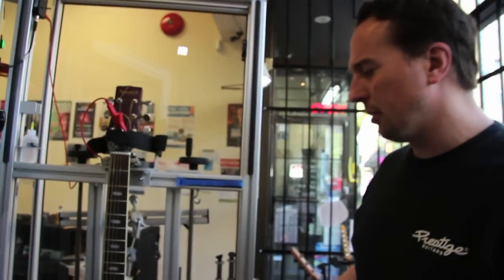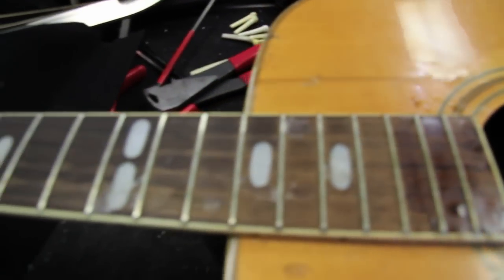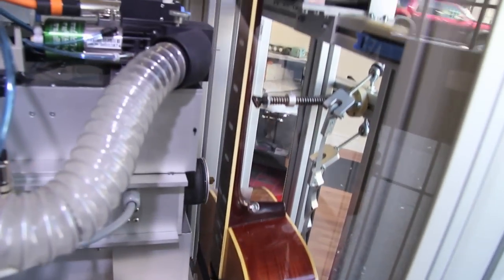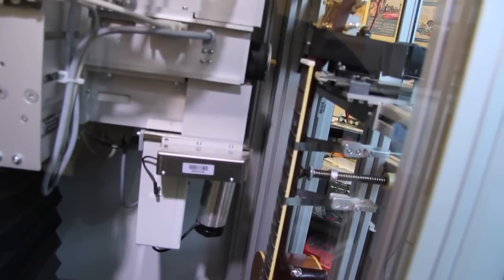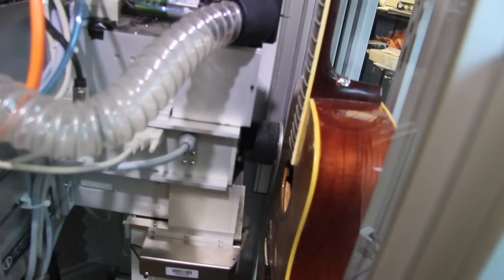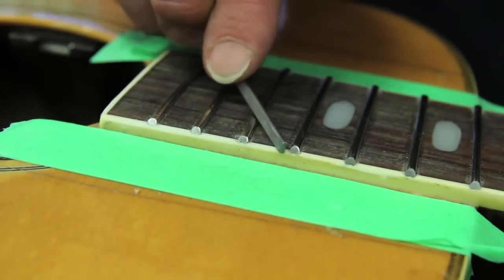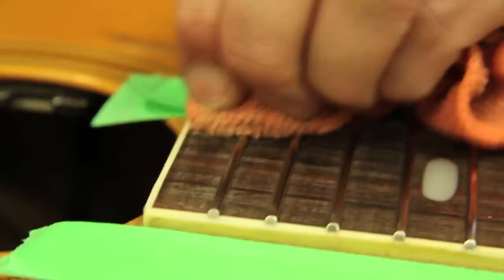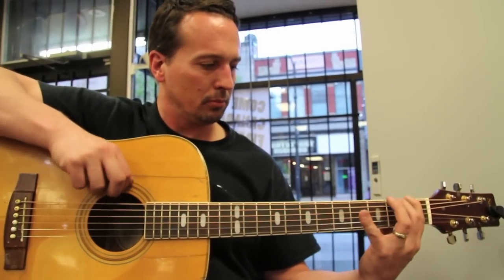Plek Stories Vol.1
Canada's First Plek Station is making a splash at Bruce Guitars in Vancouver BC!! See how the machine works and how the customer reacts to this giant leap into the future of guitar technology.